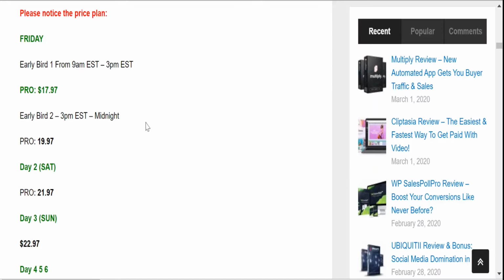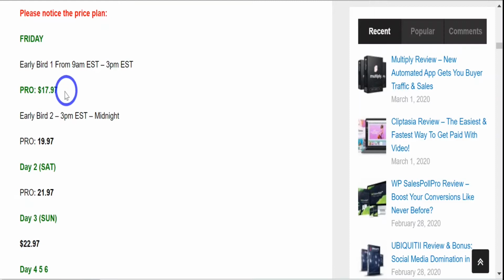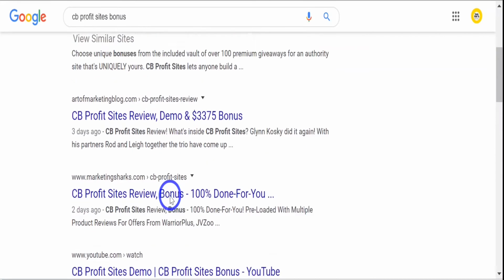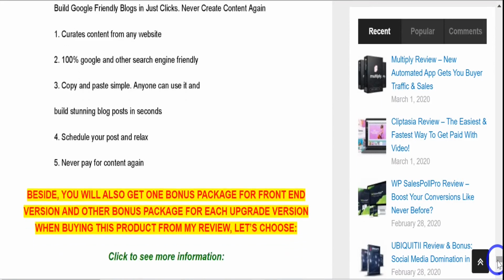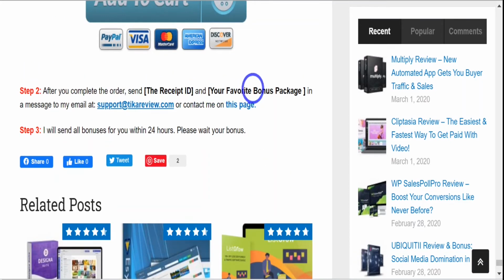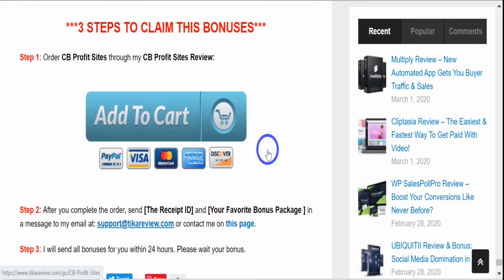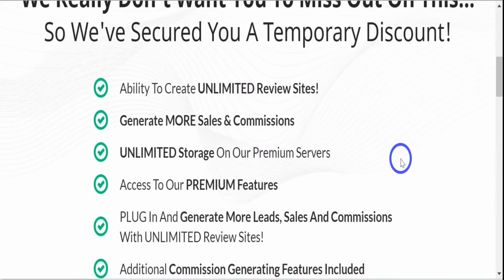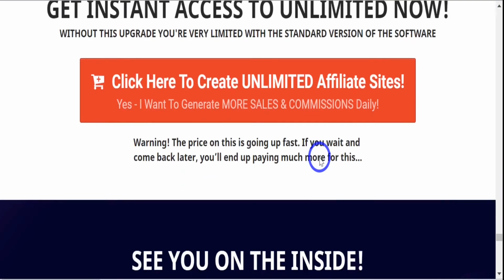Discount on JVZoo and Warrior Plus Purchases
In this Video I will be to showing how to get a discount as well as extra bonuses on your JVzoo and Warrior Plus Purchases.

Get more videos tutorials on how to make your videos look and sound better at our channel.